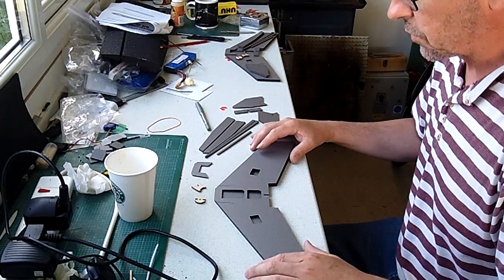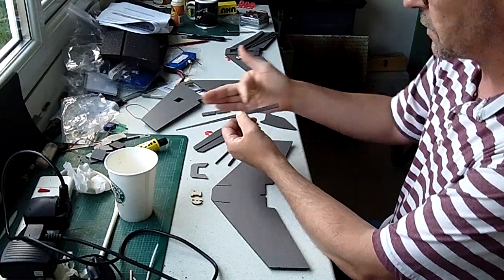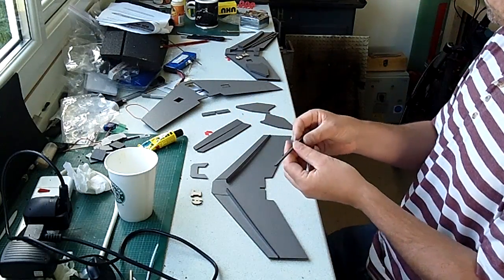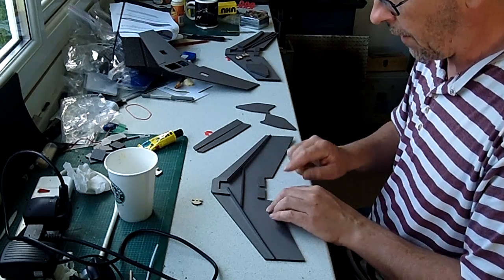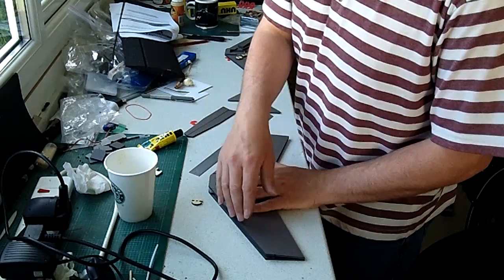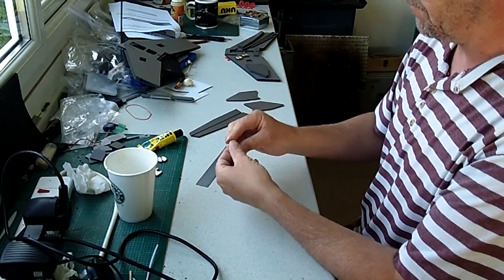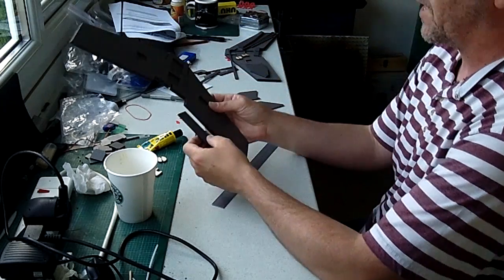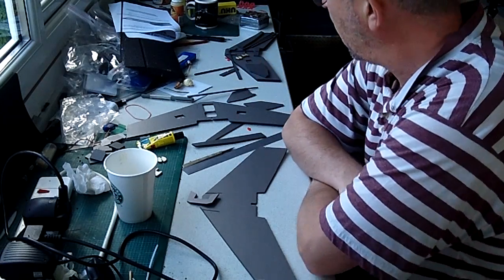Wii Wing Build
I have had a few requests for these little wings, so I have posted them out, this is a little video of the build to help get it together.

hear are some of the parts.